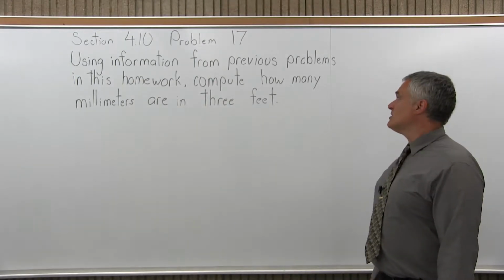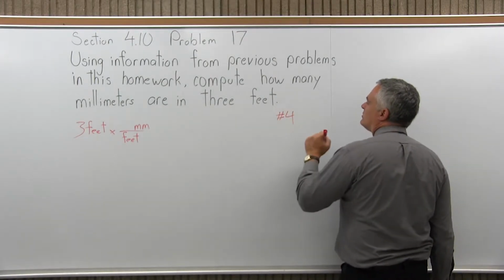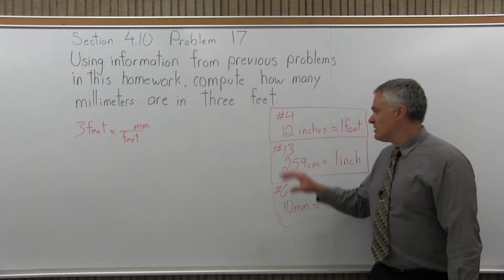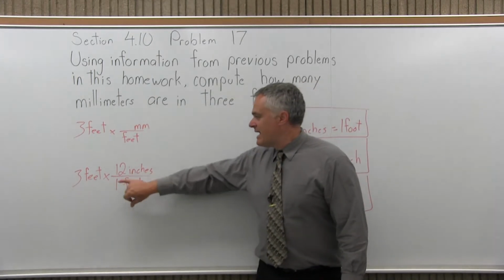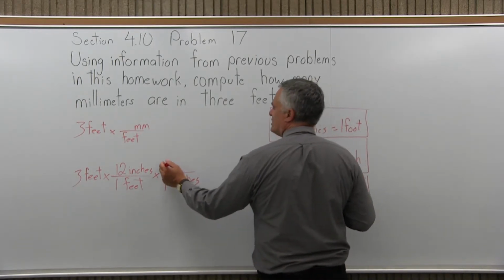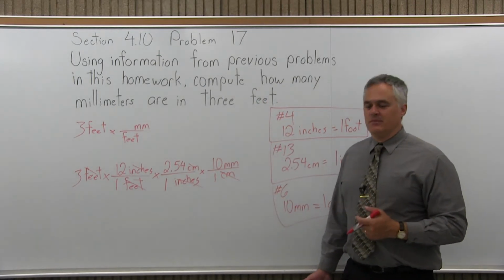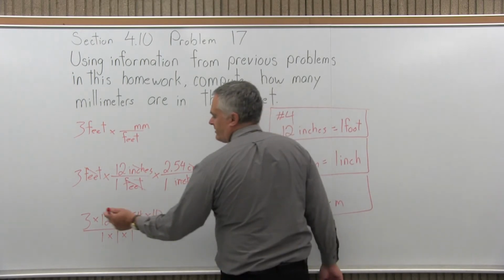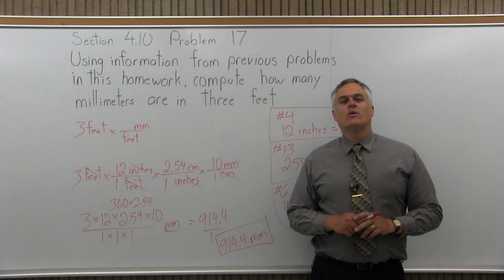MTH 011: Section 4.10 Problem 17 - Mathematics with Dan Avedikian